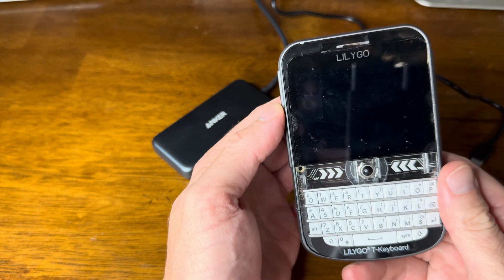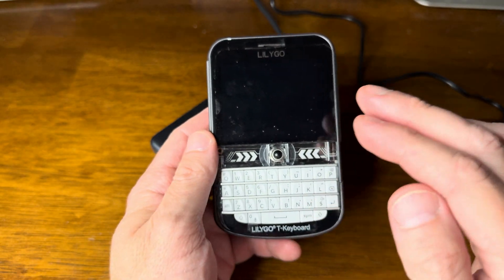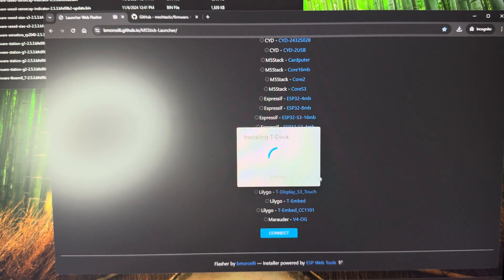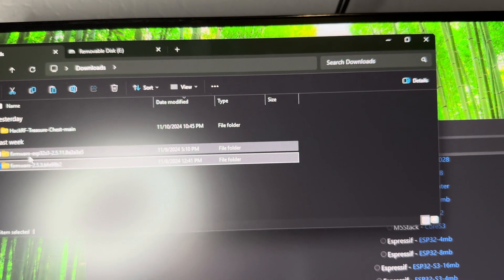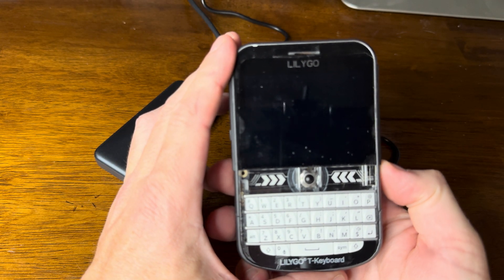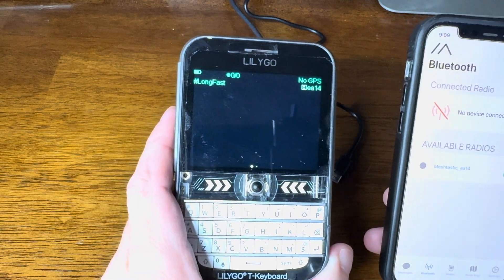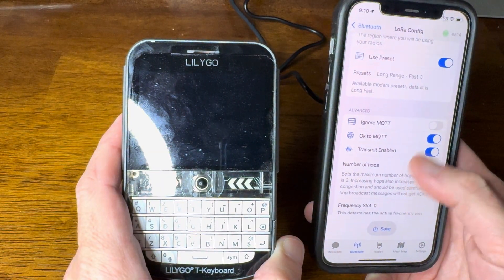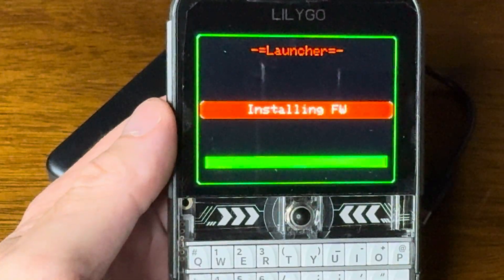Lilygo T-Deck using M5Stick Launcher to Flash Meshtastic Fancy UI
In this video the M5Stick Launcher is used on the Lilygo T-Deck. It is able to utilize the SD Card slot to flash between two different firmware for the Meshtastic. Using the latest firmware you can set everything up via the mobile application, then switch to the “Fancy UI” and use it. The real pain point is obtaining the “Fancy UI” .bin file. Everything is still very Beta, but it is fun to play with and use.

Here is a link to the M5Stick Web installer for the launcher.